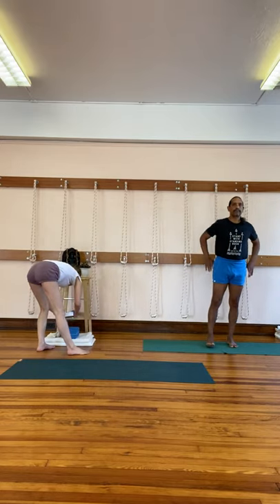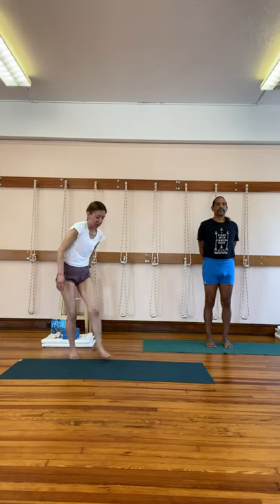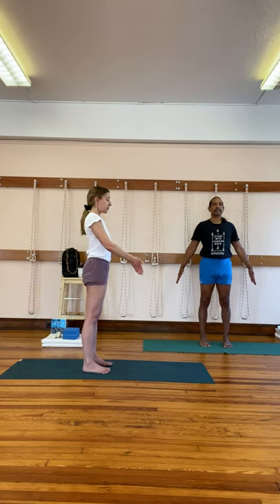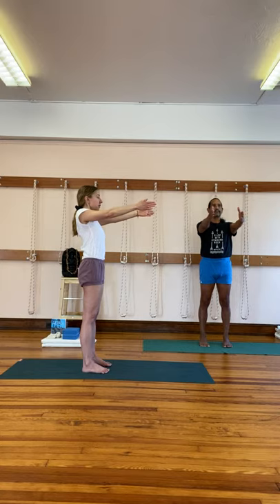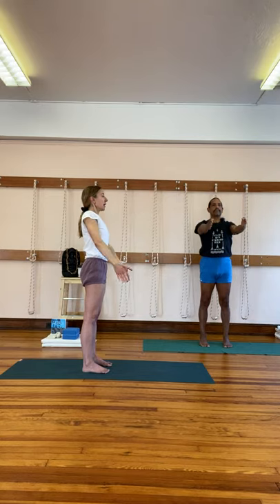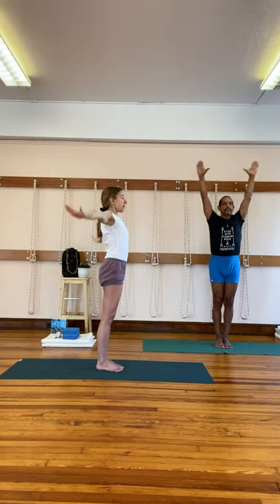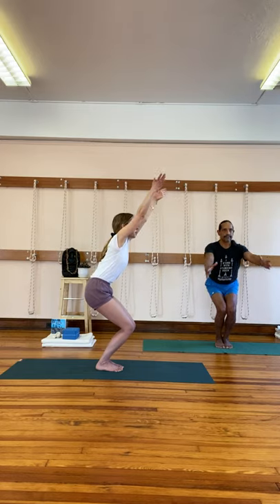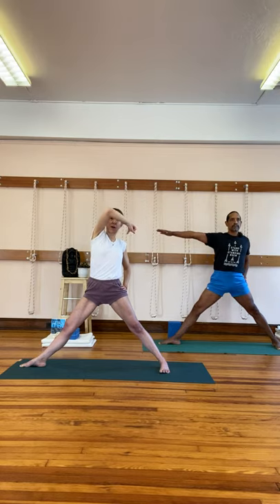Learning to Love Practice, Part I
A sequence from the first section of Holly’s book, “Your Year of Yoga.”